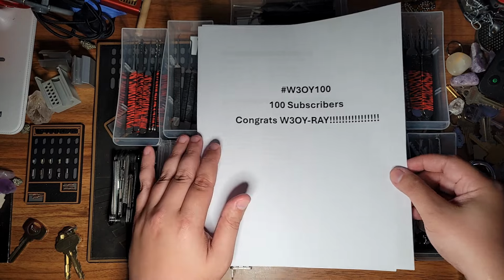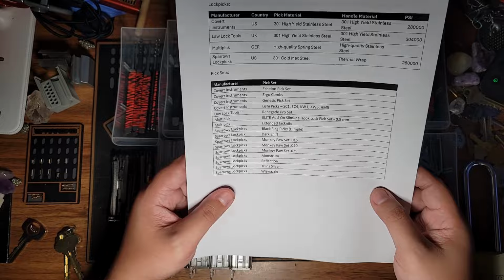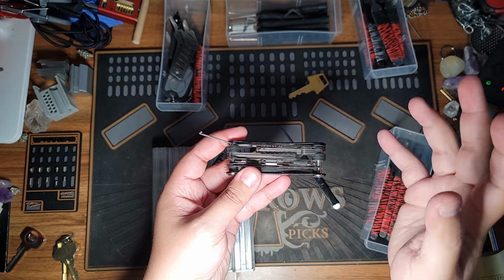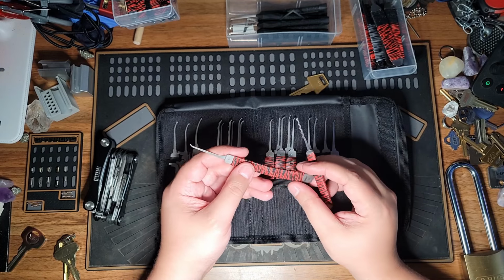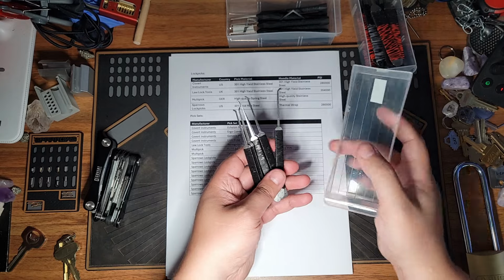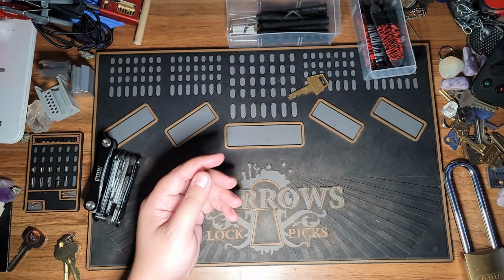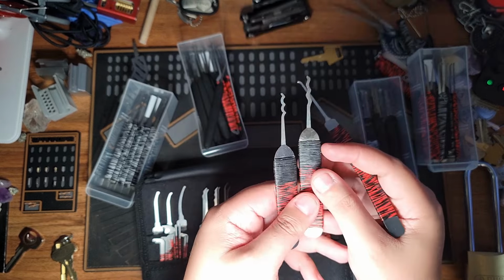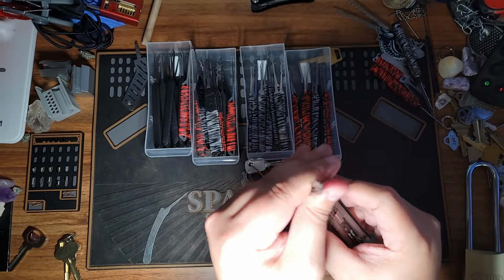(16) My lockpick collection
Congrats W3OY-RAy on that achievement, I love your channel and videos!

Here is a video covering most of my Lockpick collection!

0:00 Intro
1:12 Where I get my picks!
6:55 How I organize my picks
8:05 Covert Instruments
15:36 Law Lock Tools
20:15 Multipick
26:30 Sparrows Lockpicks
37:14 Homemade ward picks
39:15 Outro

I am just a newbie in the locksport/lockpicking world. I am not a professional and only have been in this hobby for a 6-8 months at this point.

Let's keep lock sport legal! Only pick locks that you own and do not use!

For those of you who are interesting in starting to learn how to lockpick, here are some of my recommendations for some great starting kits and tools:

This comes with a clear practice lock, a short hook pick, wave rake, and a .040" turning tool. In my opinion it's one of the best under $10 starting sets out there.

This set has a short and long hook picks, 2 wave rakes, and 3 Precision 2 in 1 Turning Tools (which in my opinion are the best!). You can get the Genesis Set with the Covert Instrument Practice Lock which is a good deal ($85.00 but currently on sale at $70.00)

I love this tool and I highly encourage getting the Riv-pick and Turning Tool Expansions for it. Covert Instruments does offer a Slim Pickings version of the Covert Companion that just has the Riv-pick and the Turning Tool Expansion. But for me the girth of the Covert Companion is important, so I recommend getting the full one!

This set has a lot of good picks in it with thermal handles and a good assortment of turning tools. Plus it has the best case in my opinion!